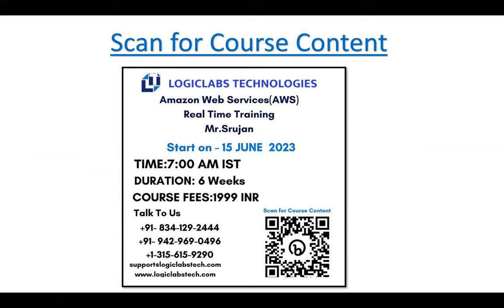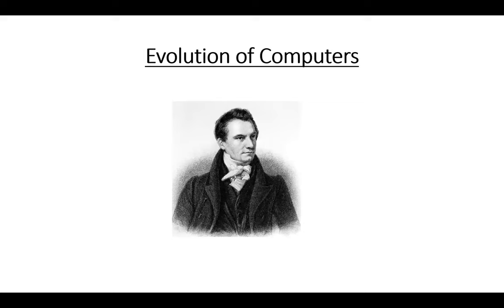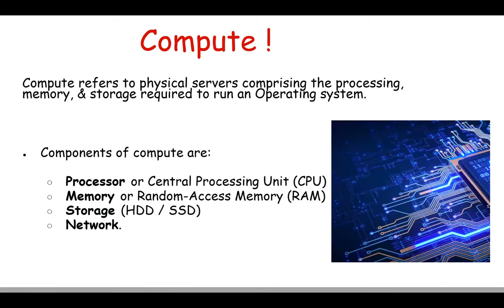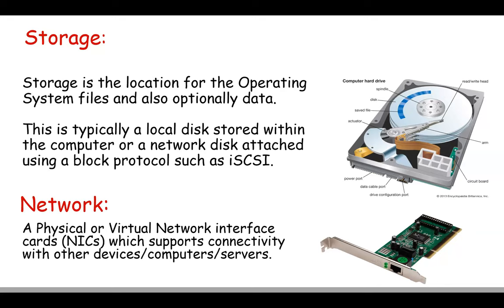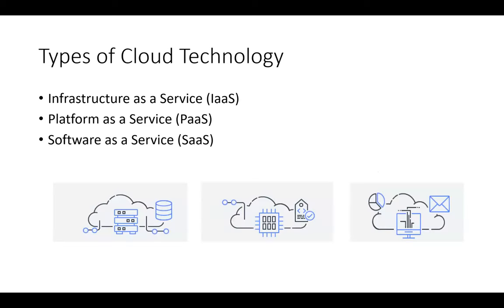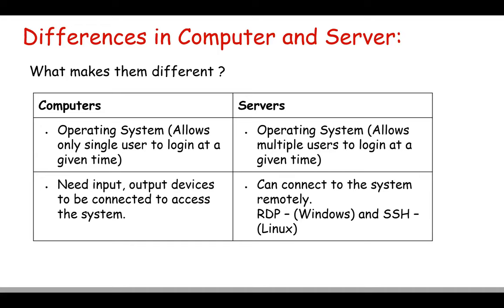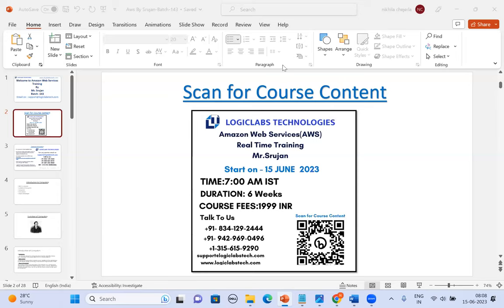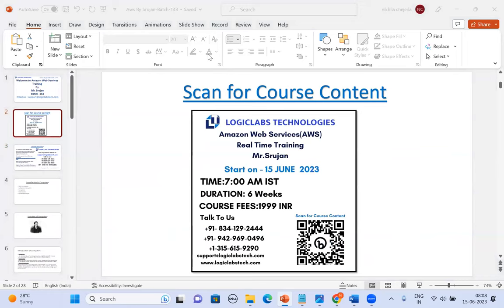Amazon Web Services Introduction